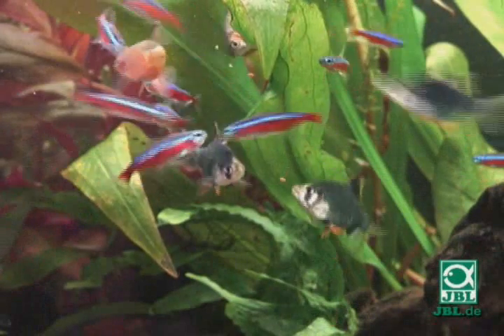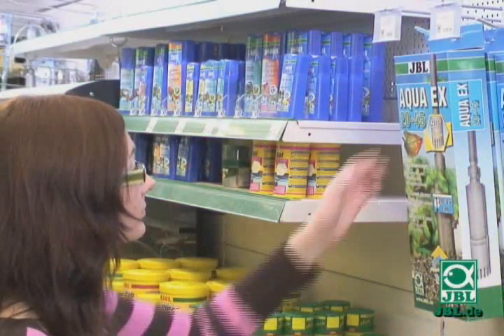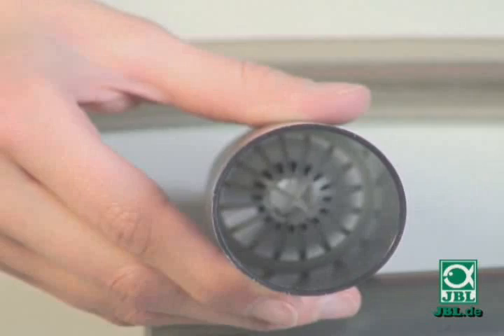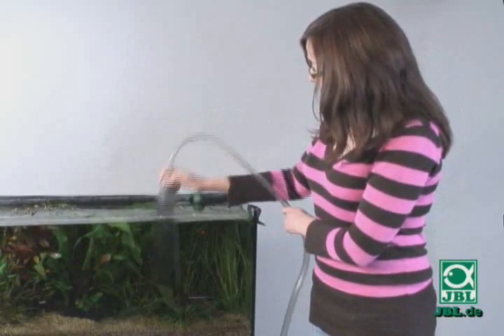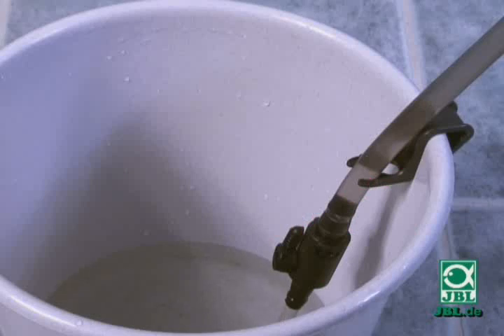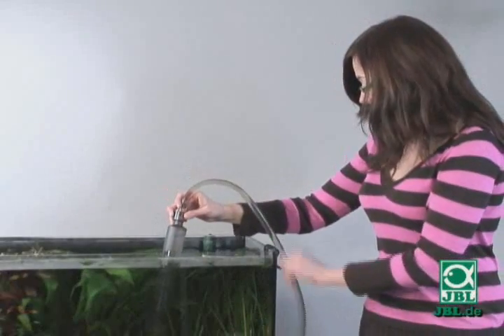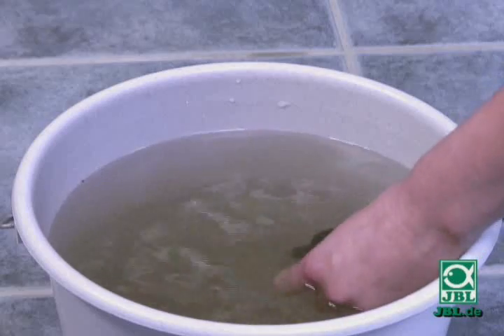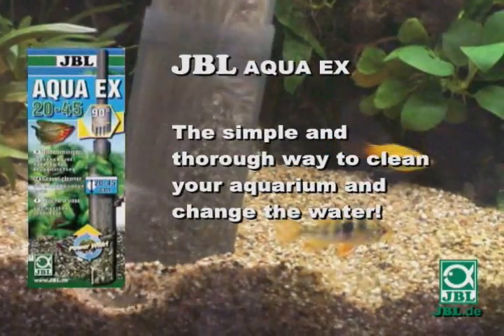JBL AquaEx - Gravel cleaner for aquarium